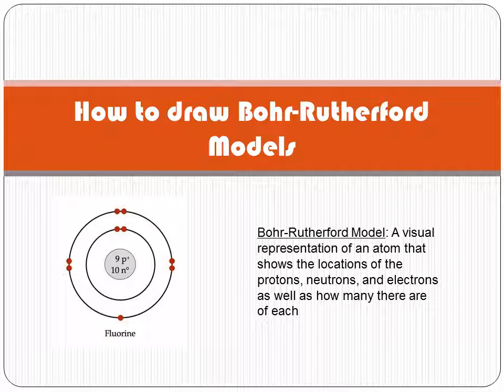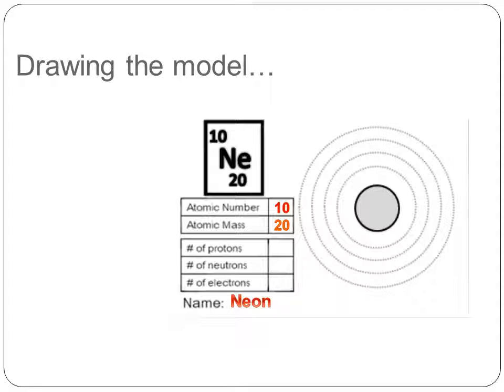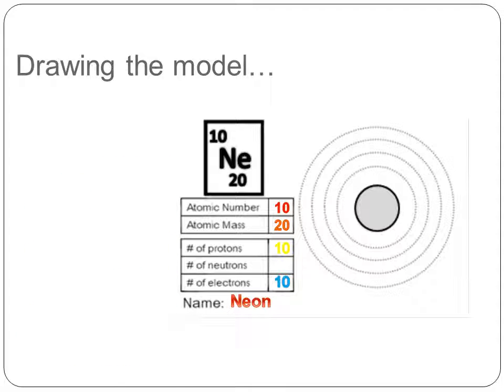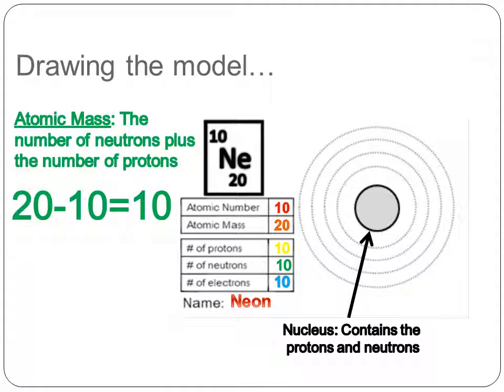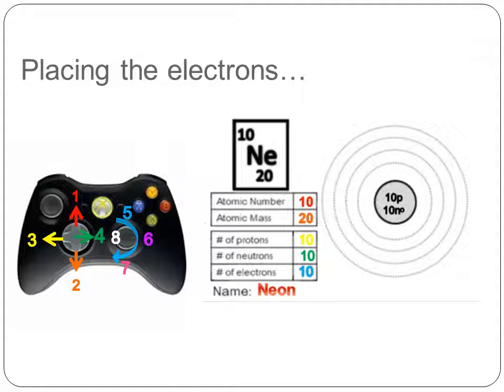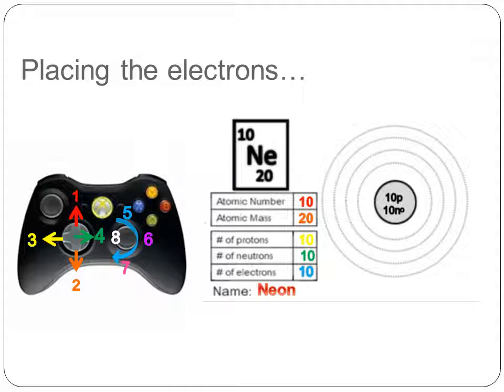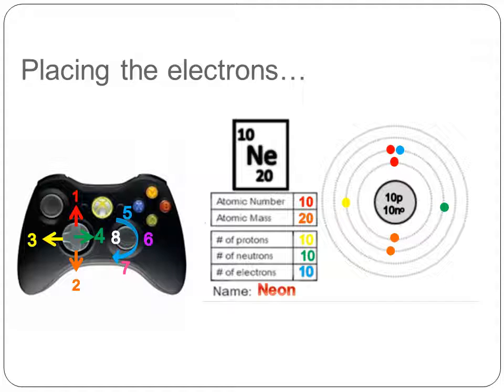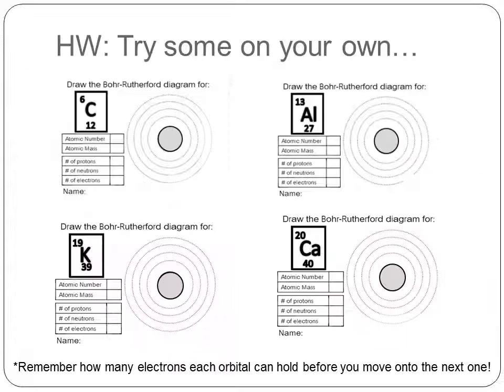How to Draw Bohr Rutherford Models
A video on how to draw Bohr-Rutherford models for the elements on the periodic table (at least the first twenty)